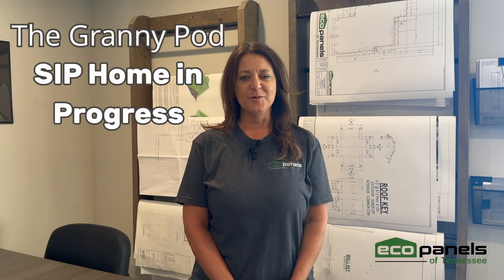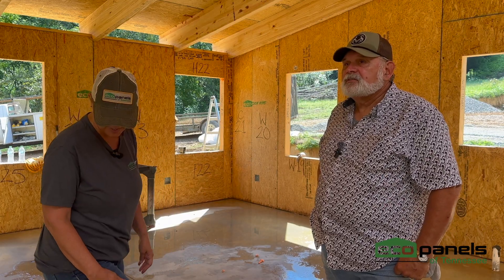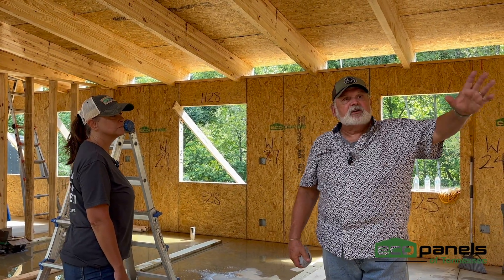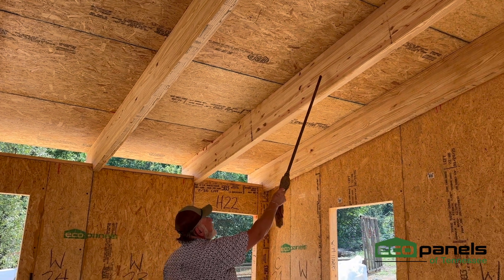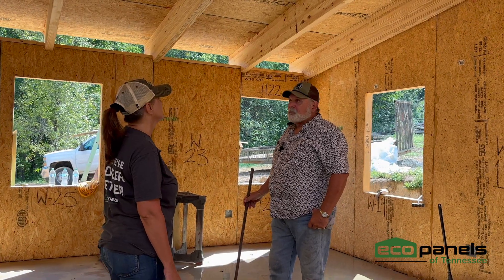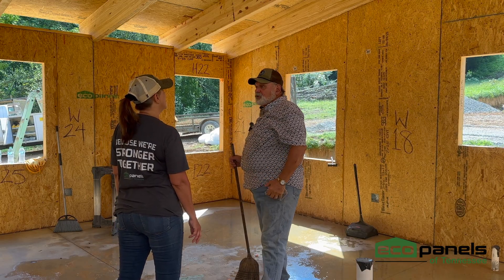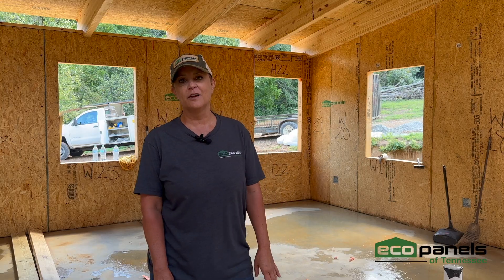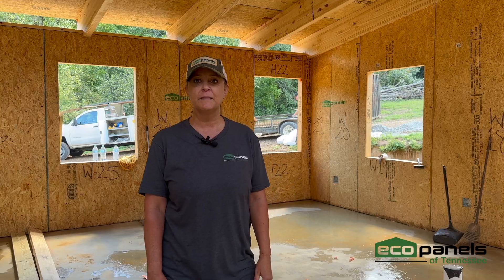The Granny Pod SIP Home in Progress | Eco-Panels of Tennessee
Take a look inside a special project in Jamestown, Tennessee — a custom Granny Pod built with Eco-Panels of Tennessee SIPs. 🏡

Homeowner Hank Flowers shares why he chose SIP panels for this home designed for his mother-in-law, how the build is coming together, and the unique benefits of using structural insulated panels — from energy efficiency and strength to comfort and long-term savings.

Follow KP on-site as we explore the build in progress and show how SIPs make creating a safe, beautiful, and efficient home faster and smarter.
👉 Ready to start your own SIP home journey?